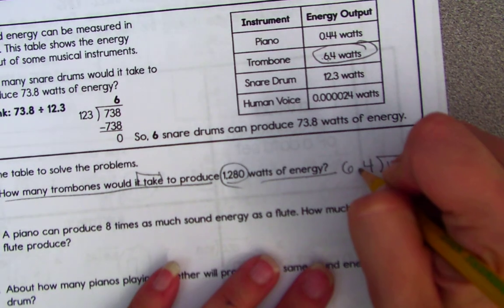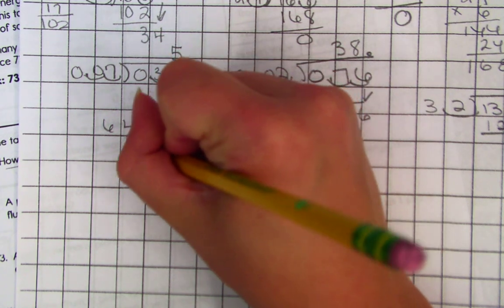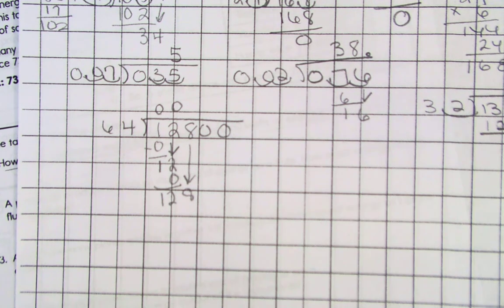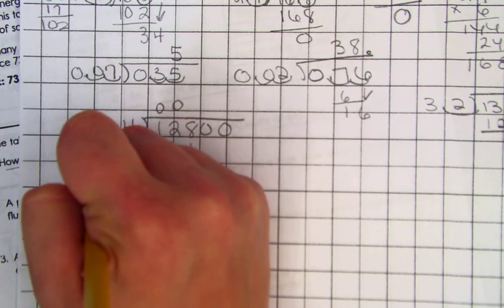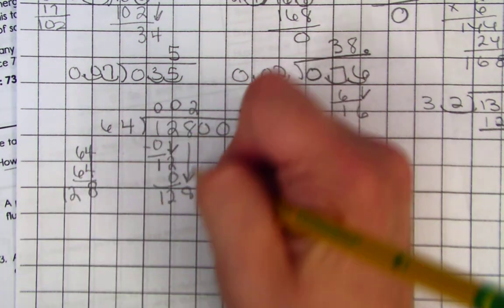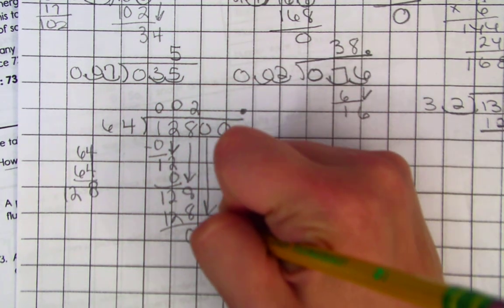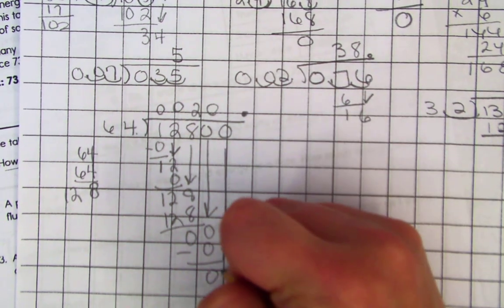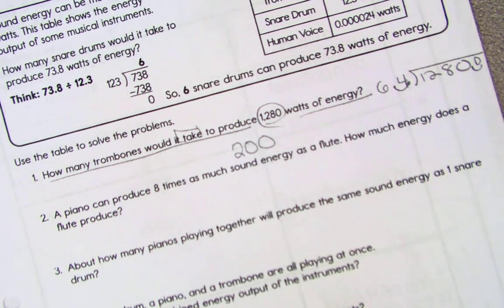nov 5 conference part 8